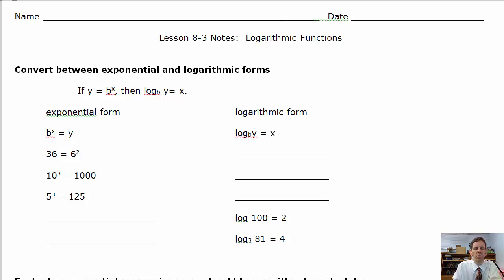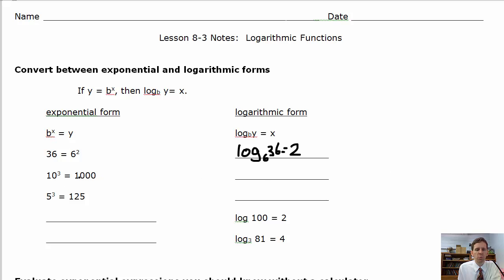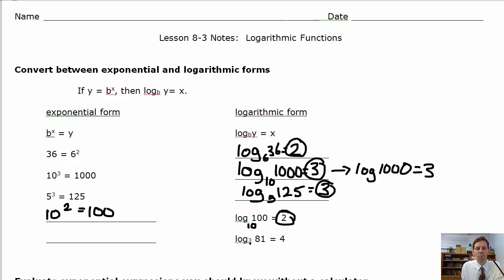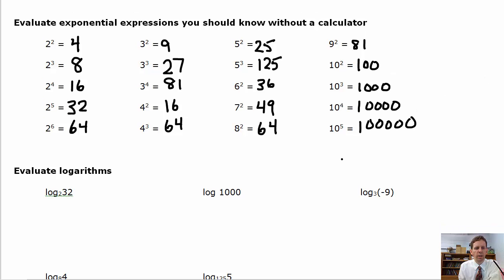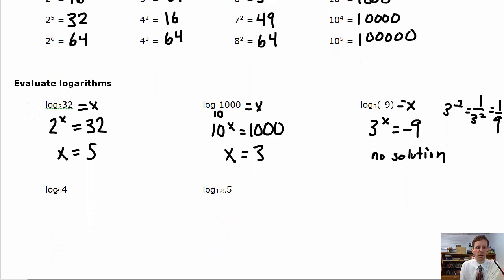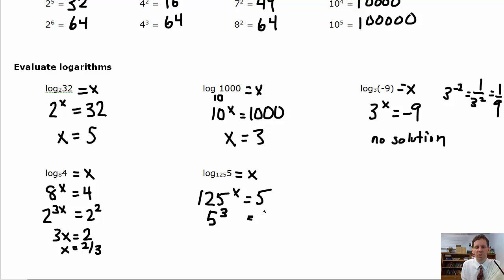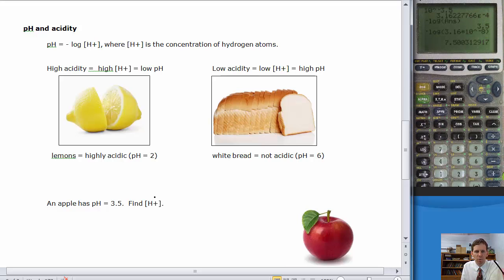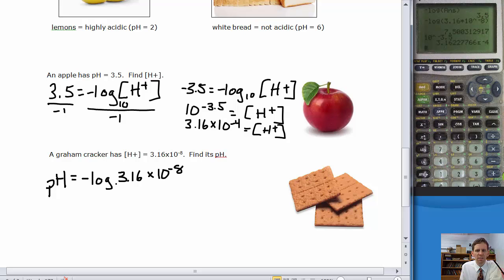Lesson 8-3 Notes--Logarithmic Functions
Convert between exponential and logarithmic forms of an equation; evaluate common exponential expressions with numbers; evaluate logarithmic expressions with numbers;  compare pH and acidity values using a logarithmic equation.